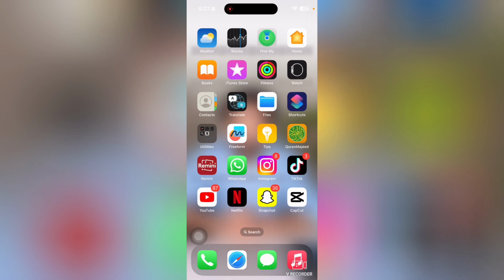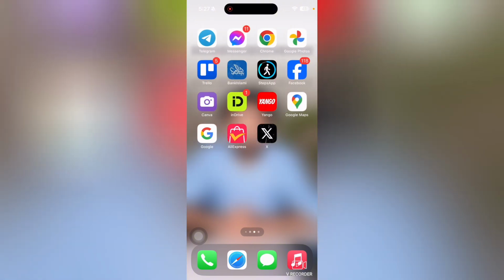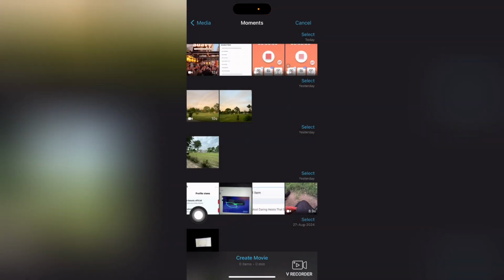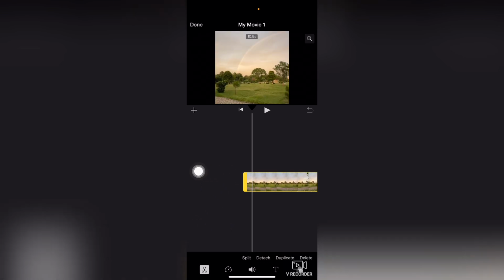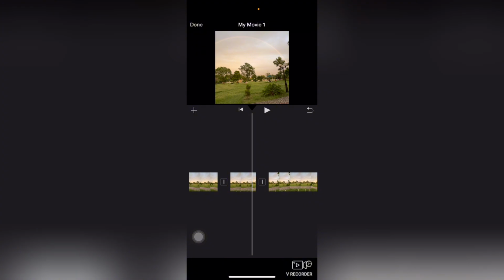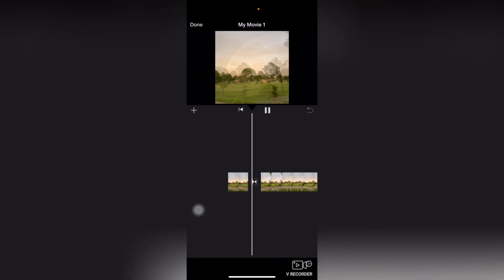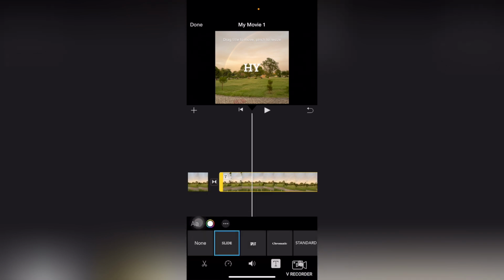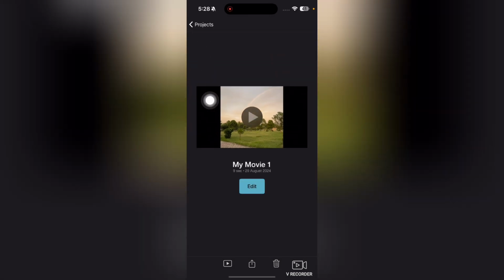How to Edit Video In iMovie iPhone (Full Guide)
Welcome to this video of How to Edit Video In iMovie iPhone. If you would like to learn How to Edit Video In iMovie iPhone, this is the right video for you.

00:00 How to Edit Video In iMovie iPhone
00:10 Don't miss the step by step guide